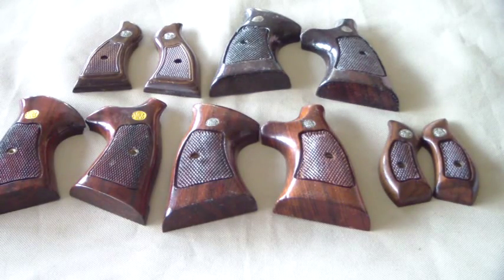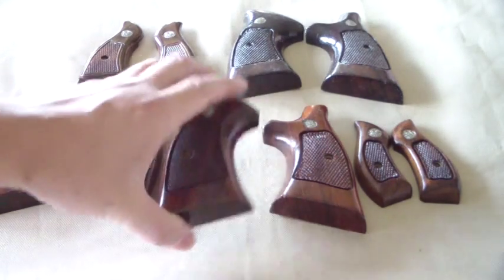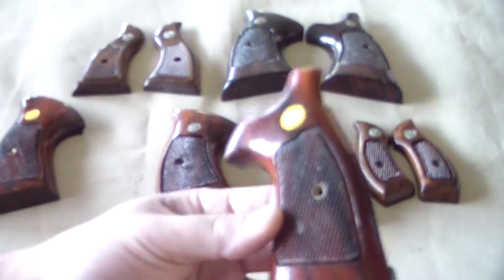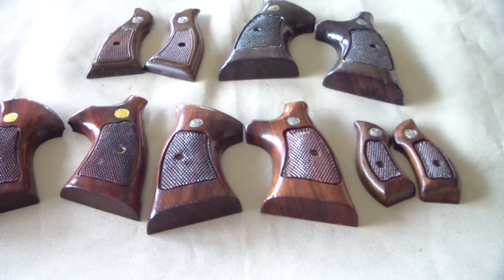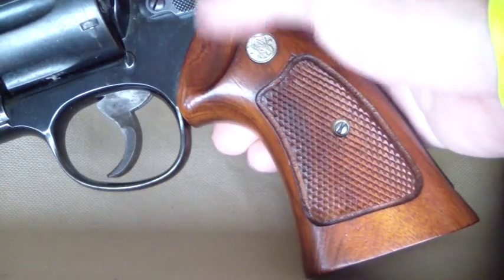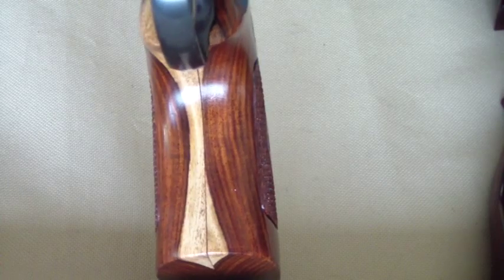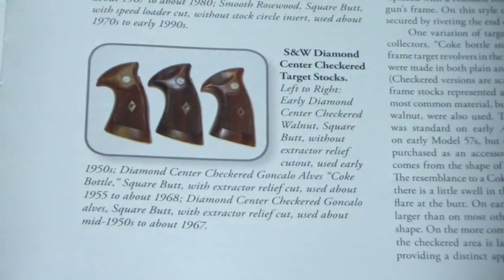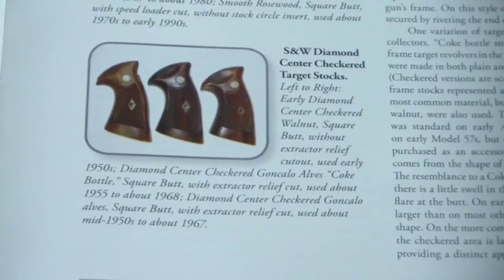Smith & Wesson revolver grips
A look at some smith & wesson revolver grips, nothing like a look back on the beautiful wood grips on the vintage s&w revolvers.